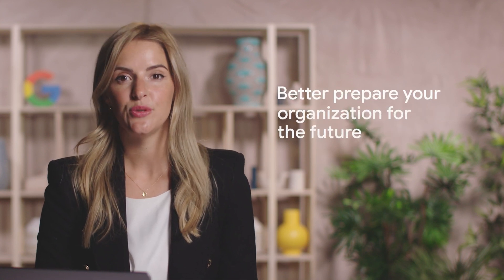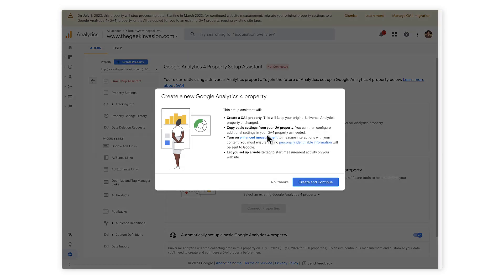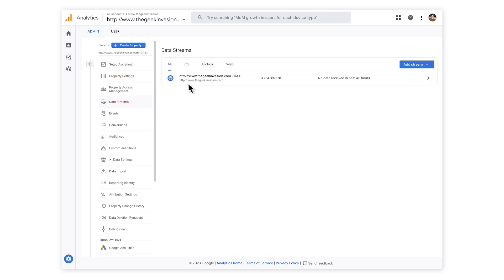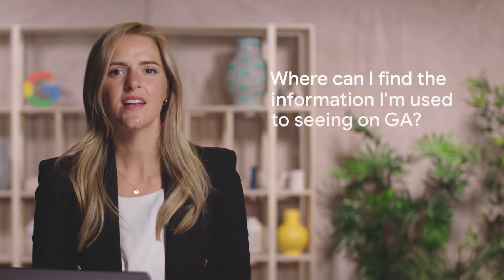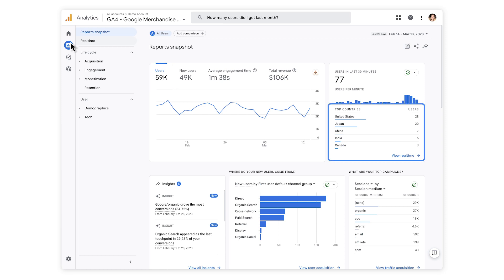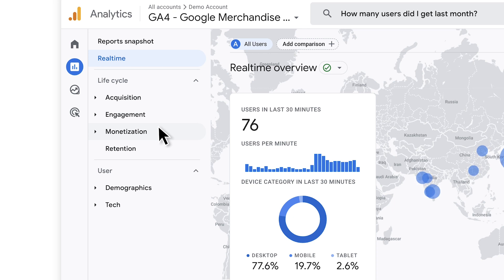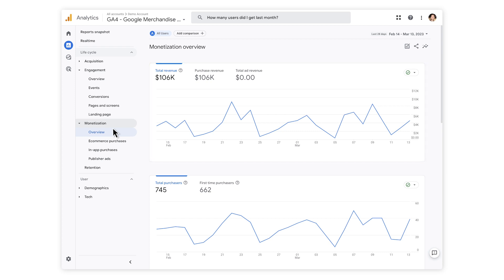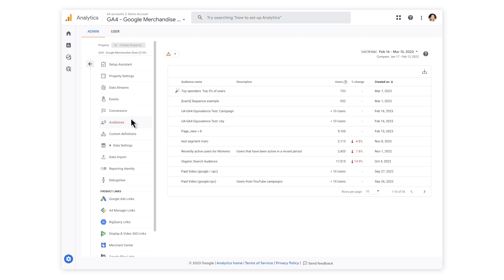Start building your audience with GA4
Google Analytics (GA) is a key tool for many news publishers. The latest iteration of GA, GA4, has led to some questions from the industry. In this video, we cover what's remained the same, what's changed, and the new ways publishers can leverage the tool to draw data insights to inform their strategy and understand their audiences.

0:00 - Introduction
2:35 - Getting started
5:57 - Navigating the interface
8:03 - Understanding the user journey
9:07 - Tracking monetization
10:22 - Customizing
10:50 - Next steps